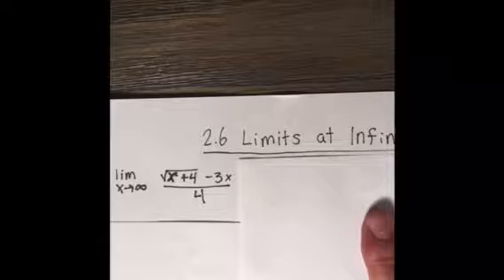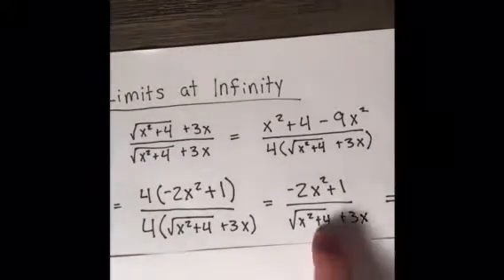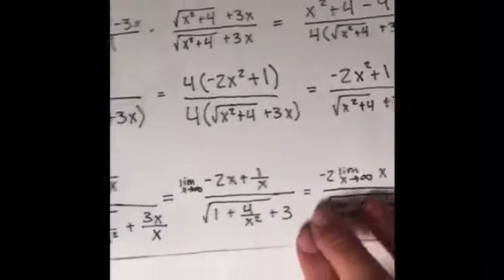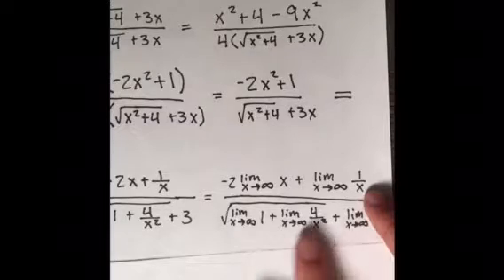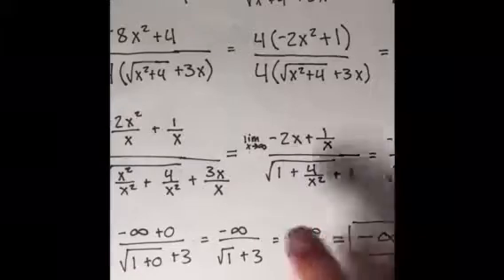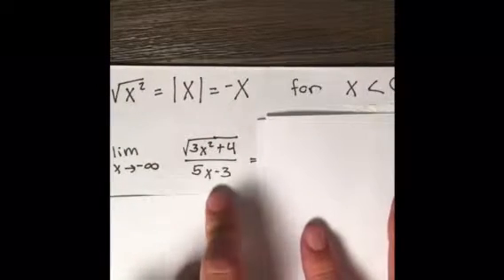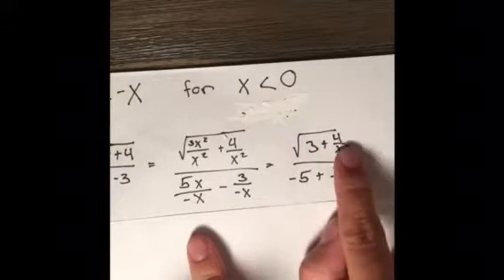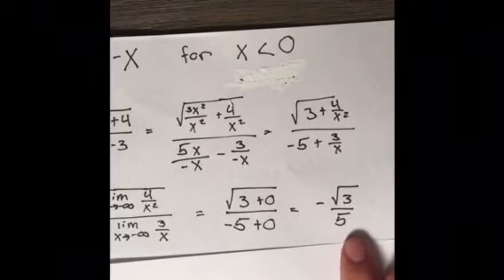Limits to Infinity